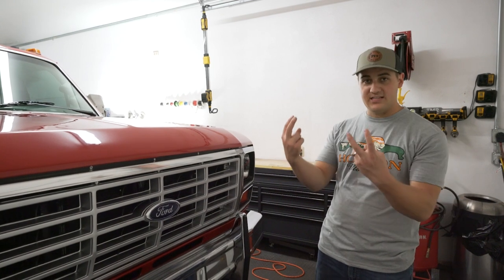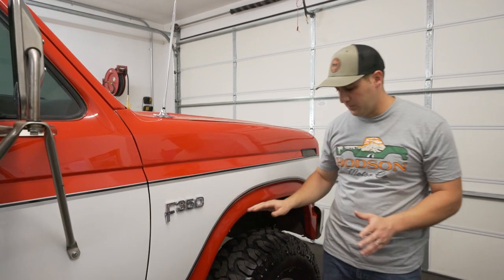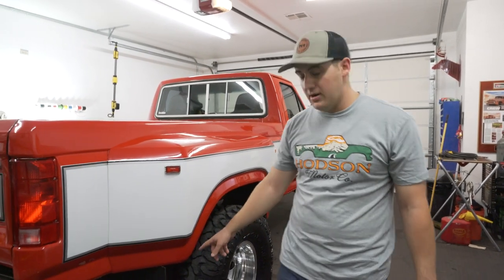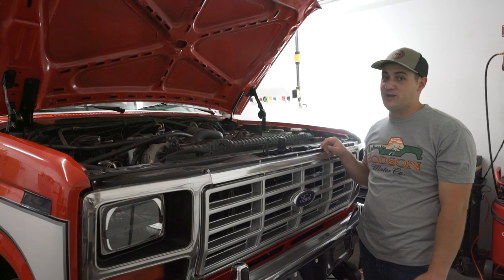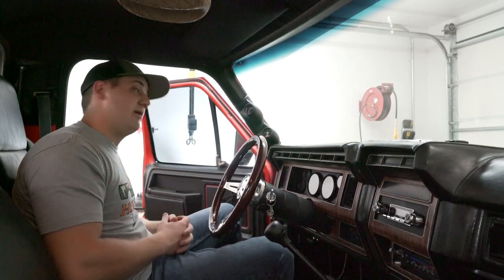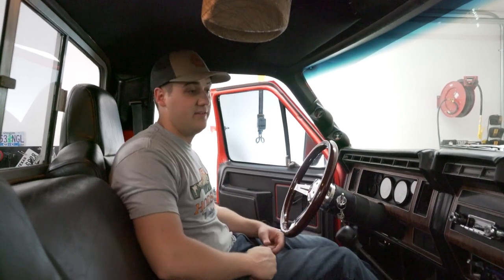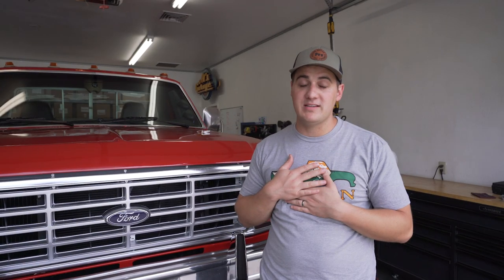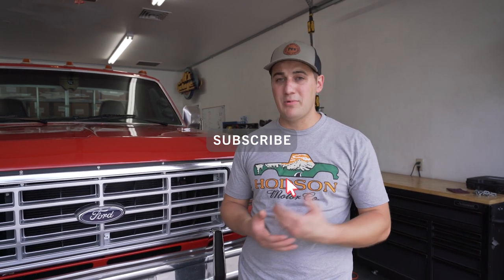1983 Ford F350 Full Walkaround | Dually, 4wd, Turbo, Lifted, 5 speed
Check out our giveaway truck, a 1983 Ford F350 "Bullnose" Dually, 4wd swapped, turbo'd! We put a ton of work into this truck so check it out and get entered in to win!

To enter, go to HodsonMotors.com, where every $5 you spend is 1 entry to win. For Bullnose inspired merch, click the link!

If you're seeing this after August 15th 2022, we're probably giving away something else equally as cool!

Don't forget, we give these trucks away so be sure to check us out!
Instagram.com/hodsonmotors
Facebook.com/hodsonmotors